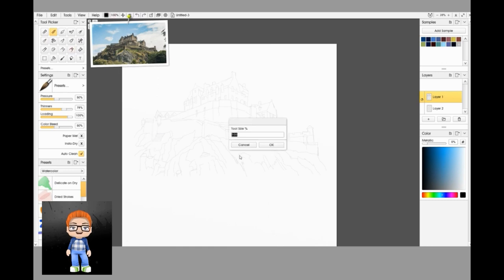Watercolour and Ink sketch of Ediinburgh Castle in Artrage 5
quick watercolour and line art sketch of edinburgh castle which will be eventually used for a wedding invite. This was done in Artrage 5